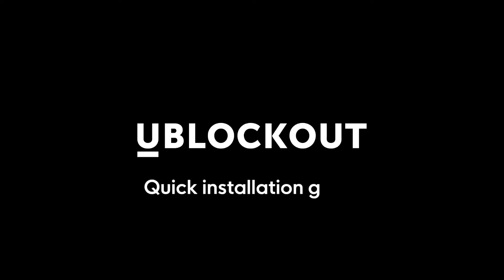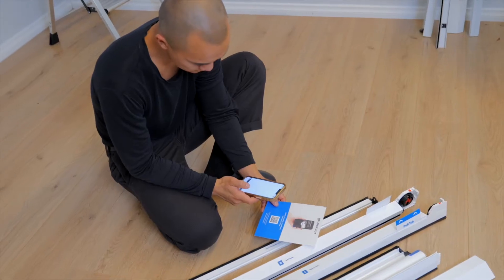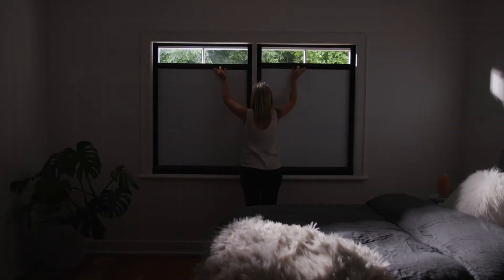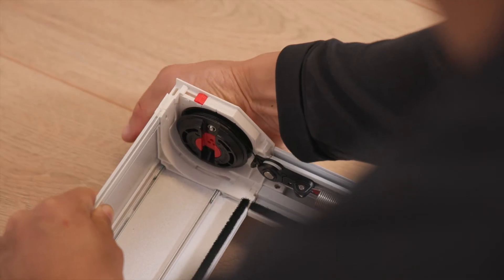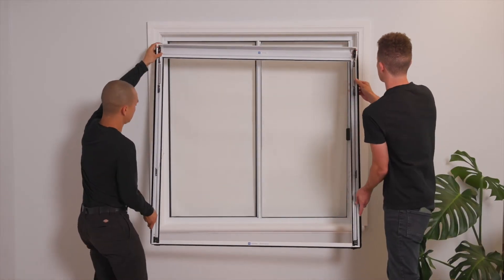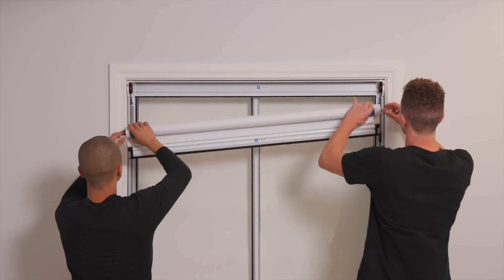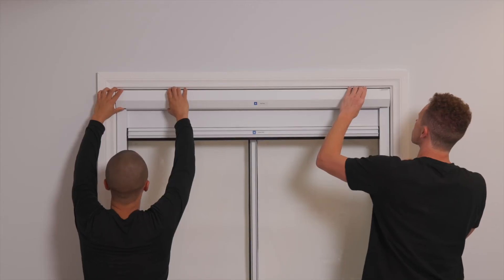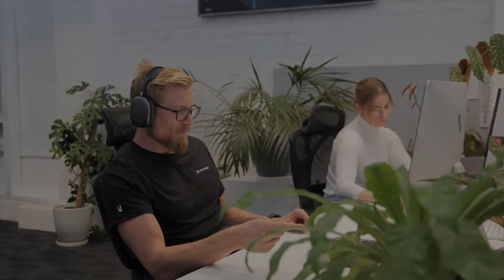UBlockout install setup guide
Simple steps for how to set-up UBlockout inside your window frame.